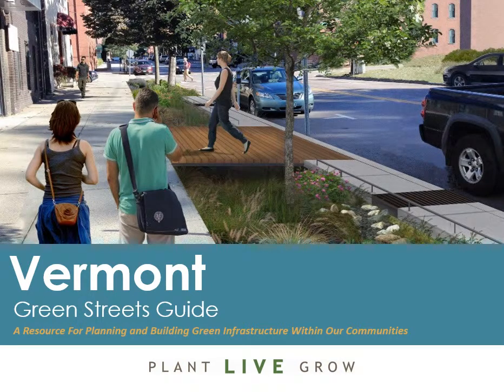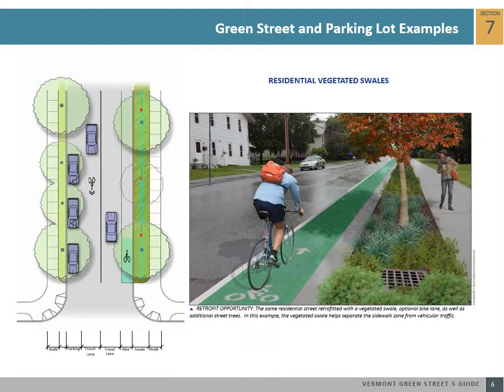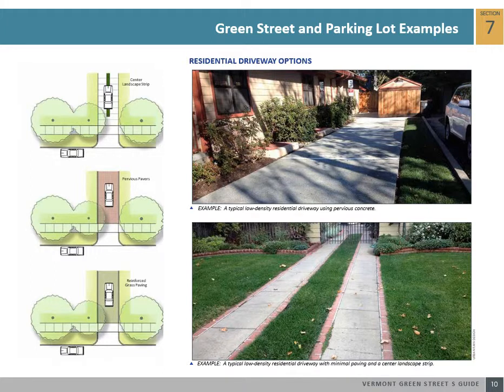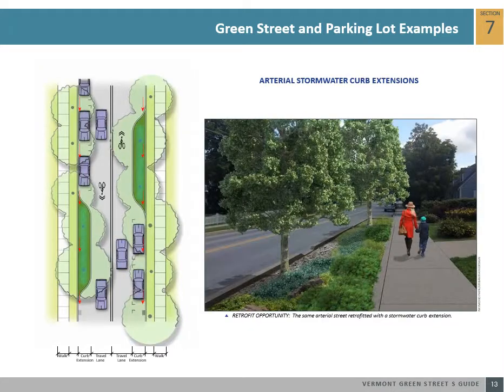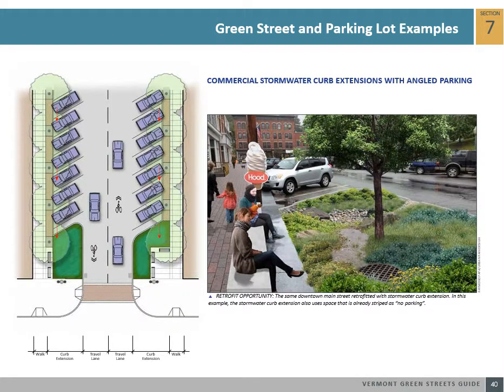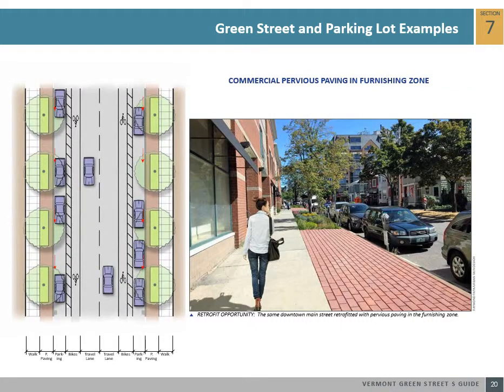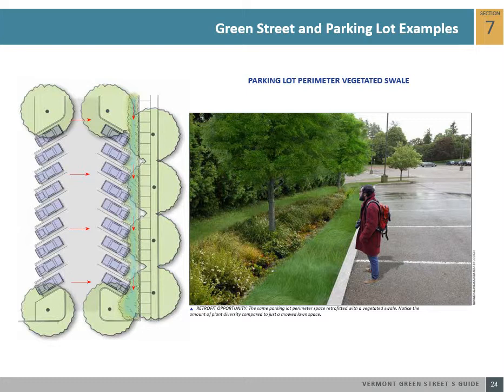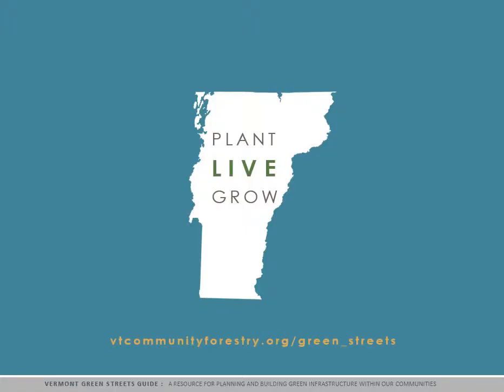Vermont Green Streets Guide Section 7 - Green Street and Green Parking Lot Examples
The Vermont Green Streets Guide is a new resource for Vermont municipalities interested in learning more about planning for and developing green infrastructure along their roads and right-of-ways. This 10-part video series walks you through the organization, resources, and content highlighted in the full guide. to learn more about the Green Streets Vermont Guide.